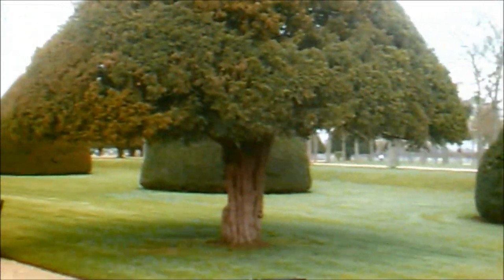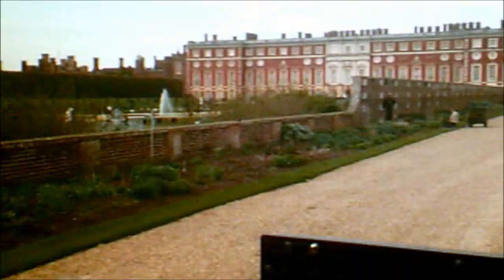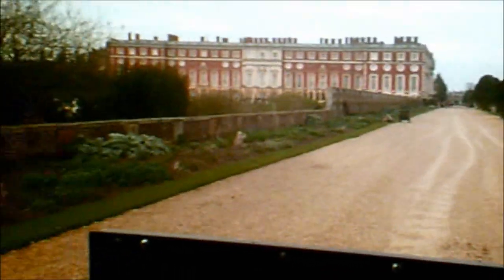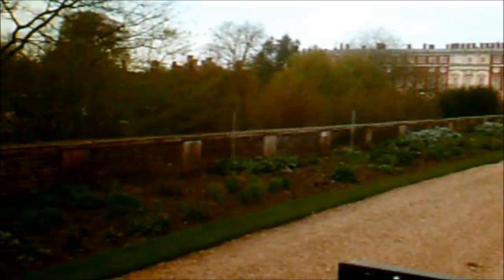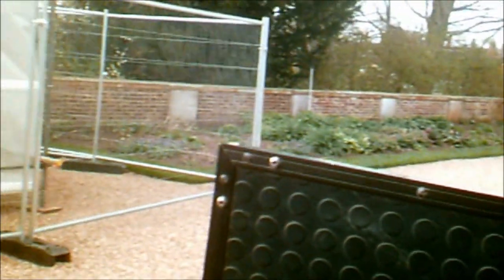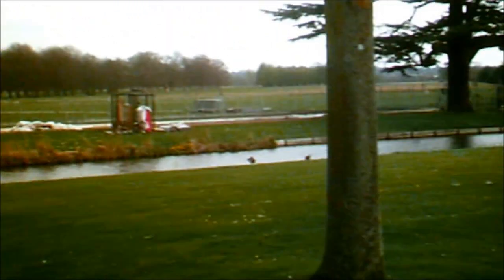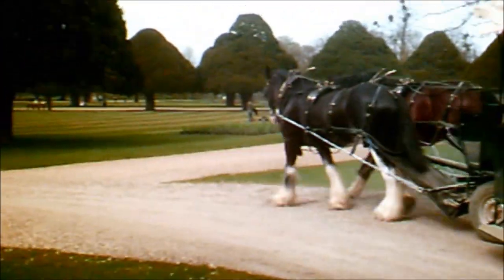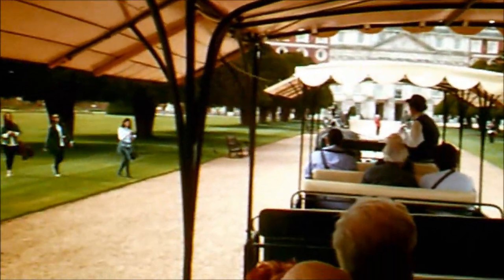Hampton Court Palace Visit, Horse and carriage Ride by Sheila April 2013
A great experience